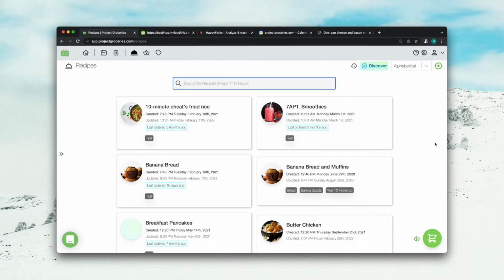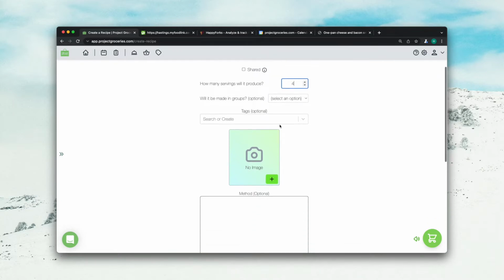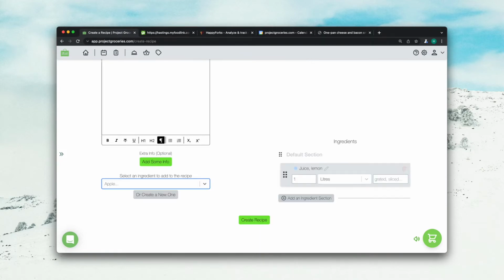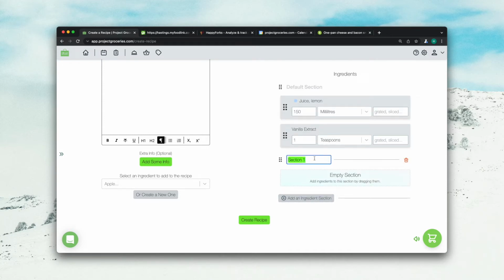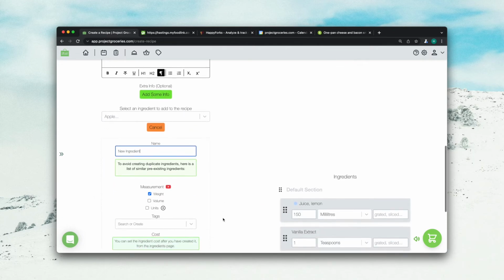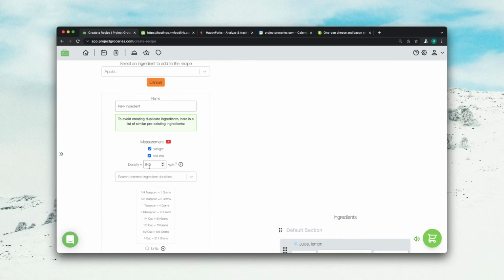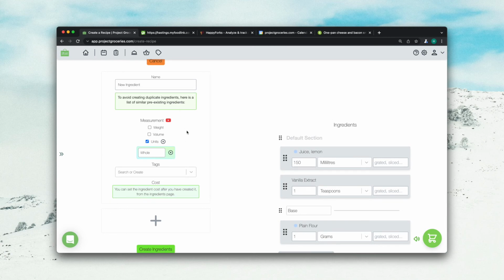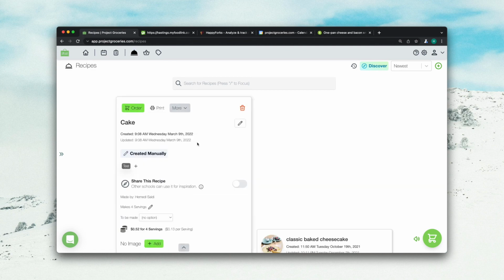Adding A Recipe Manually | PG Quick Tips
Learn how to add a recipe to your Project Groceries collection manually.